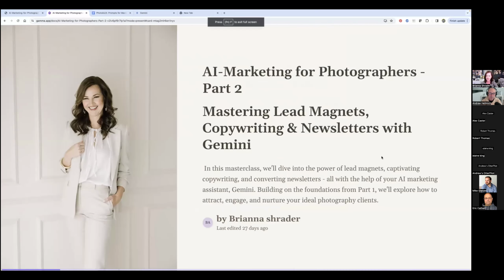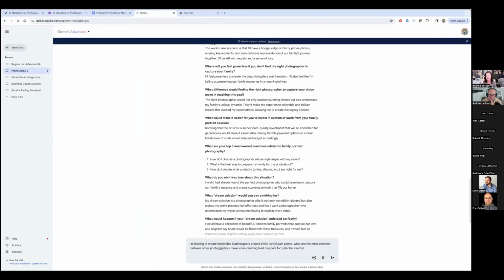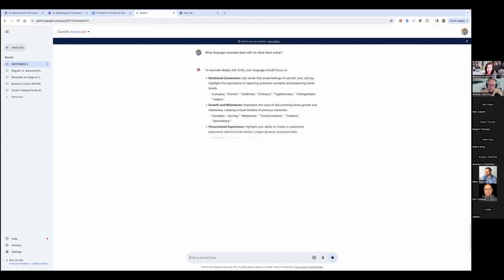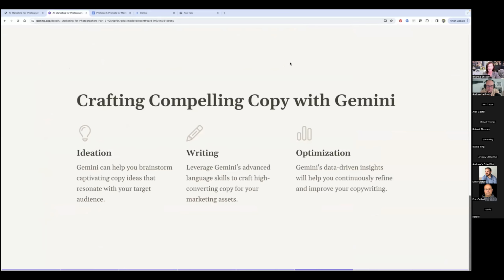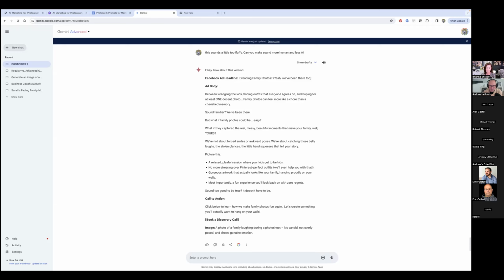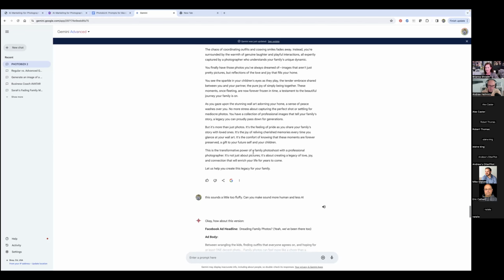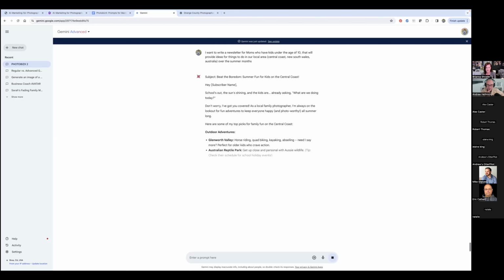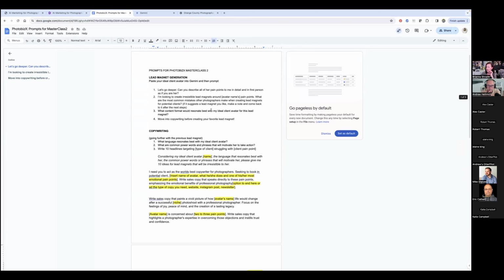AI-Powered Marketing for Photographers — Session 2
Session 2 recording of the live training presented by Brianna Shrader of Shy Heart Studios and Andrew Hellmich of PhotoBizX.